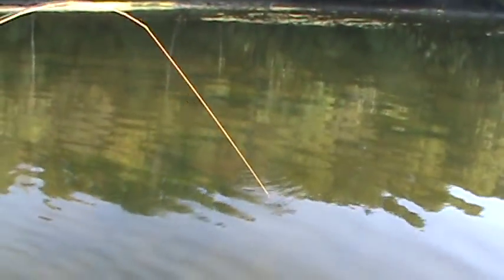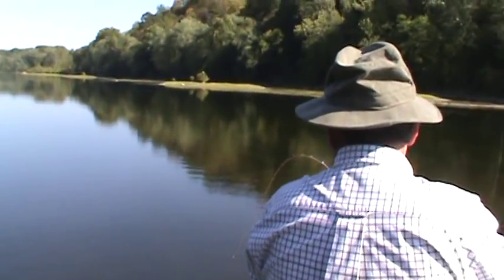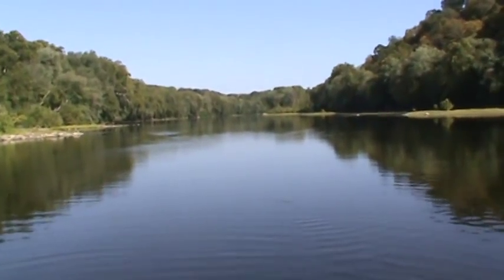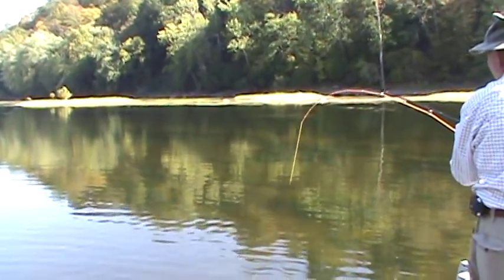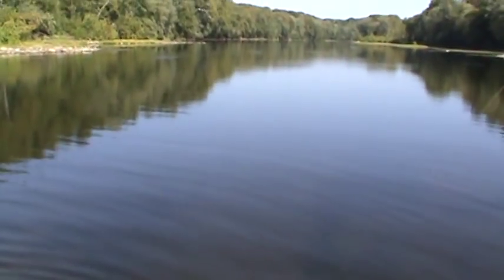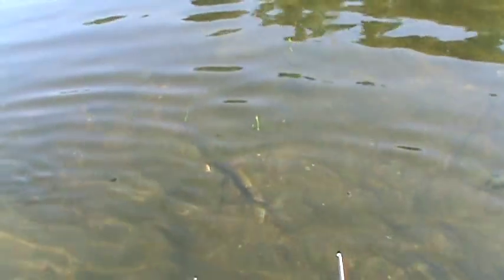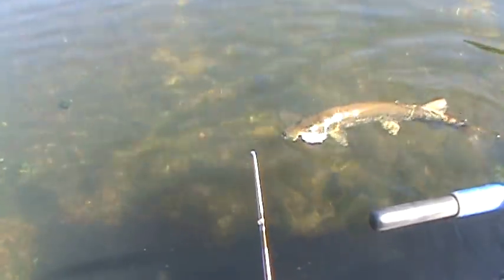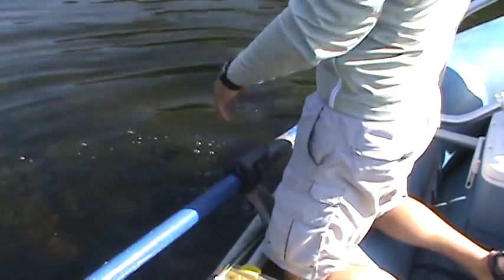Eastern Trophies Fly Fishing - Tiger Musky Hookup September Upper Potomac River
Had a nice hookup with about a 40" Tiger Musky on the Upper Potomac. The fish was hooked with a #2/0 White/Red Chuck-N-Duck. We have them for sale if you need them. We were rigged with a 20lb wire leader and 20lb mono leader. Great fun and and awesome jumps. Great job Jim!!! Guide Learning Moment. Don't ever land a musky at the boat. Get him to land and then work things out. There is too many variables trying to do it from the boat. Lesson learned.